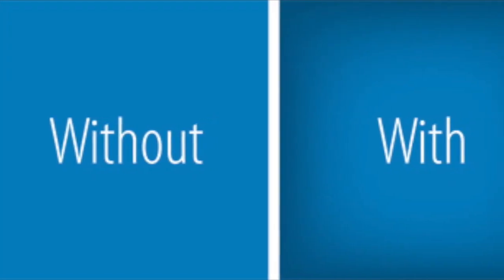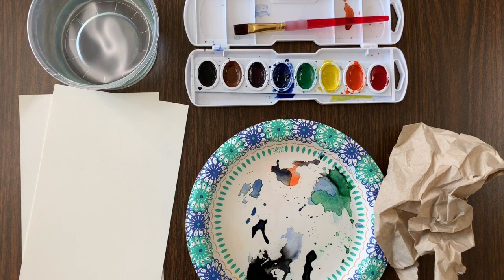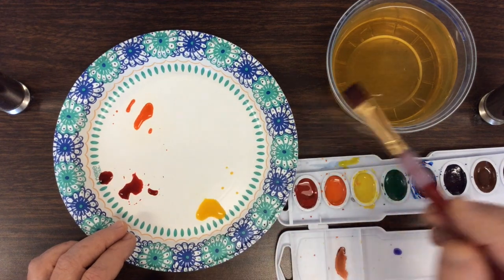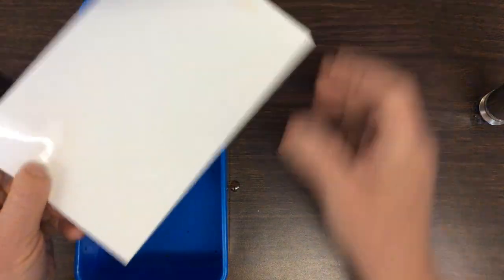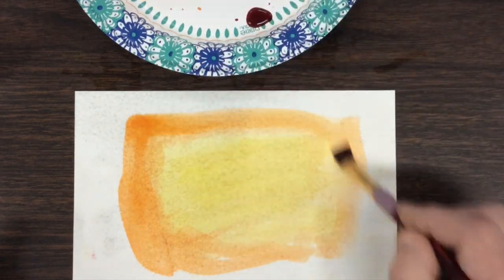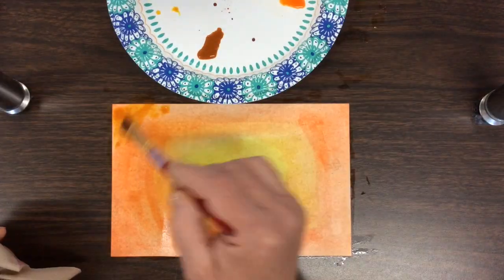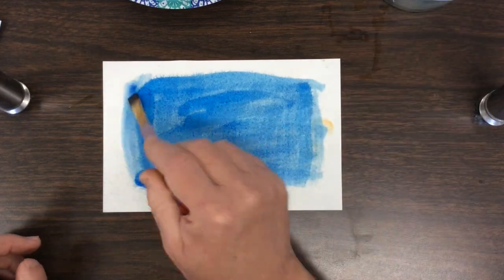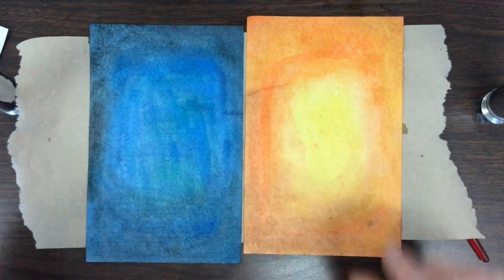Watercolor wash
This video is about creating a watercolor wash with a vignette.